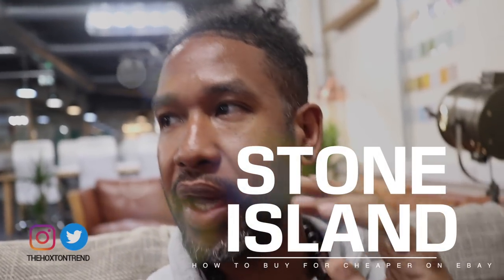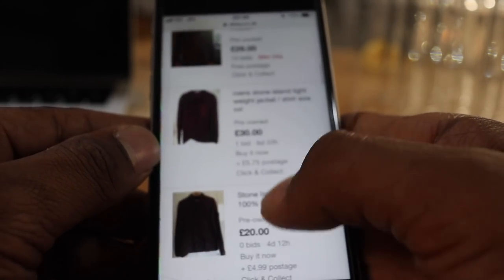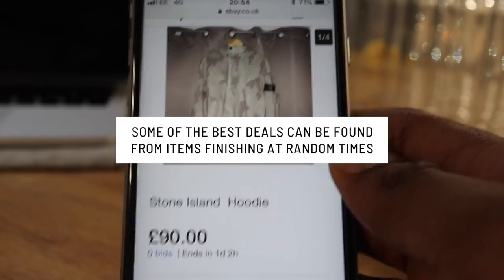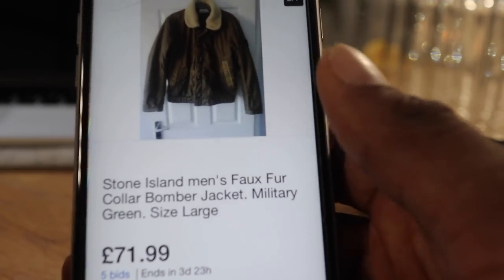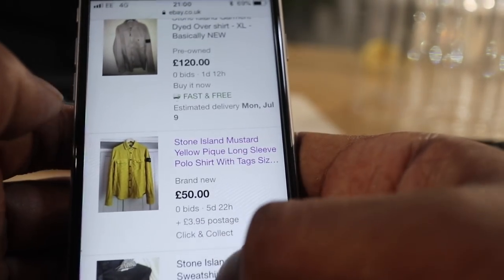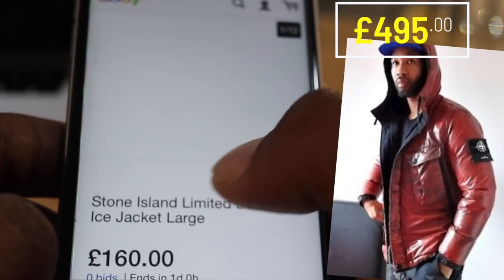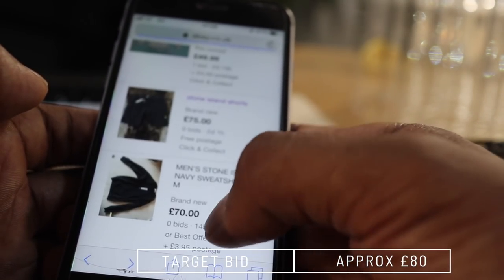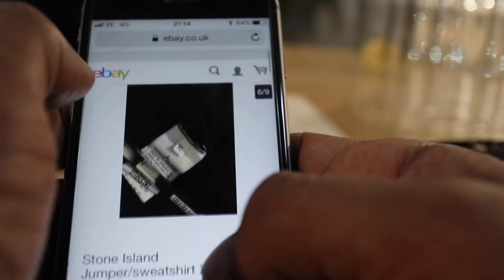HOW TO COP STONE ISLAND ON EBAY FOR CHEAPER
▼ Find the latest deals for Men's Premium/luxury Designer Clothing and Footwear

▼BIO
I thought this video would be really helpful for my followers. It's one of the questions I get the most so hopefully this will really give some insight into how you can purchase clothing on ebay for much less than retail.

▼FIND OUR FAVE TRUSTED RETAILERS HERE